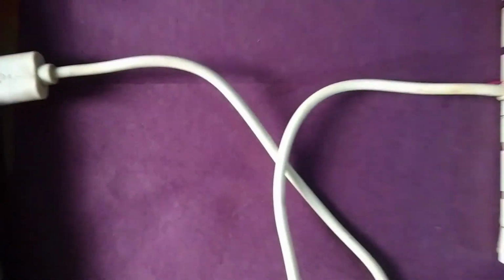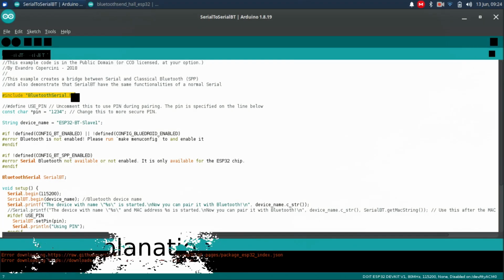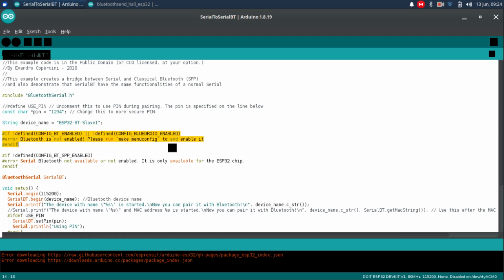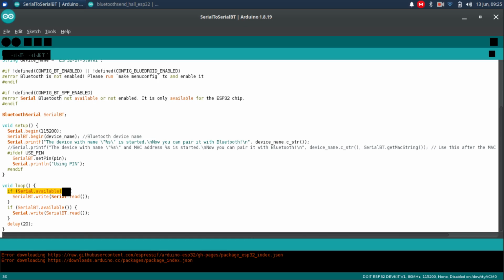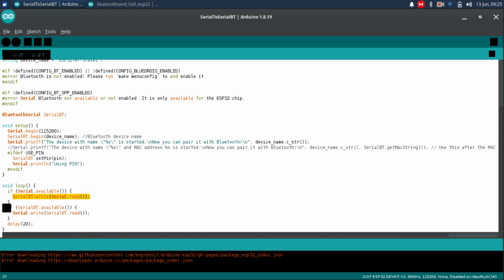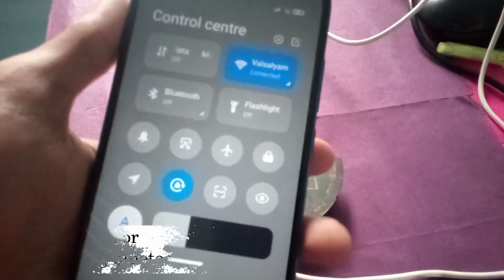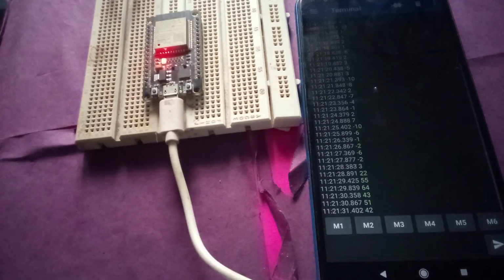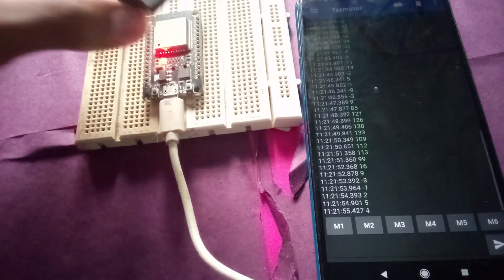ESP32's Bluetooth: Everything You Need to Know| VinVout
In this video, we dive deep into the Bluetooth capabilities of the ESP32 microcontroller. Join us as we explore the features and applications of ESP32's Bluetooth, from understanding the basics to building exciting projects.

Whether you're an IoT enthusiast or a hobbyist looking to explore wireless communication, this video will equip you with the knowledge and inspiration to create amazing projects with ESP32's Bluetooth capabilities.

Don't miss out on this insightful tutorial! Watch the video now and start mastering ESP32's Bluetooth.